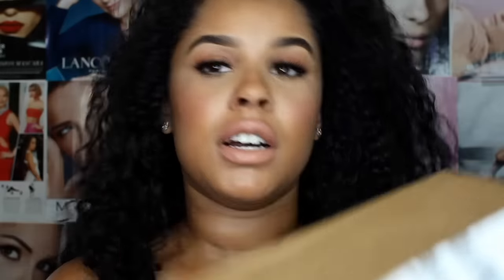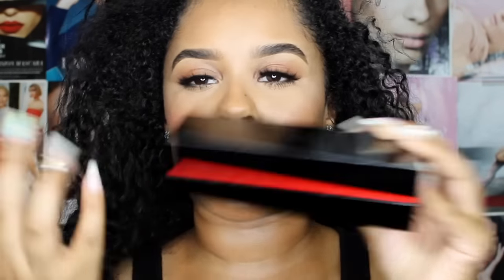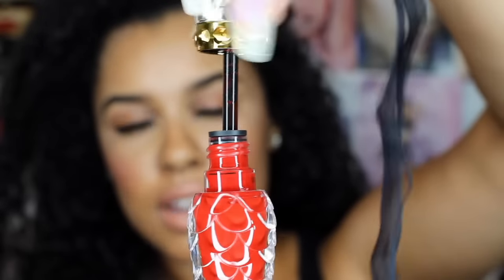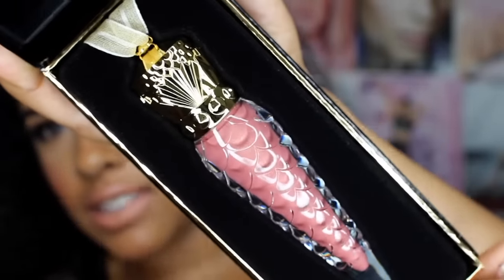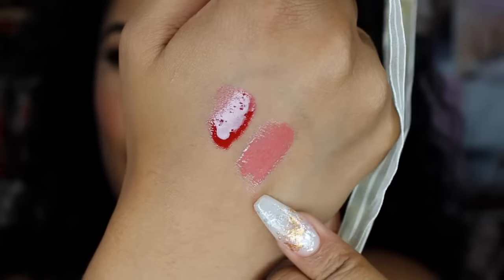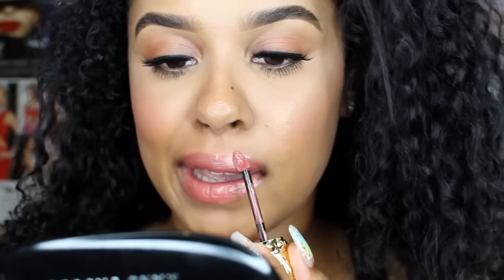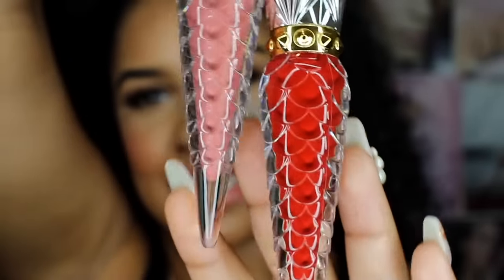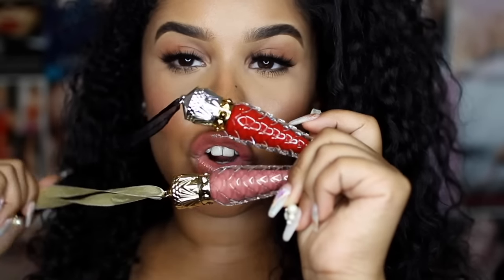Louboutin Lip Lacquer Unboxing and Swatches!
This is my first unboxing video, I hope you guys liked it and it wasn't too painful to watch :) Love you guys!!